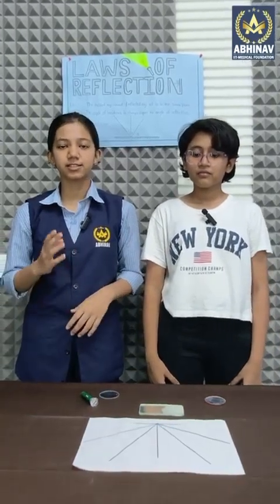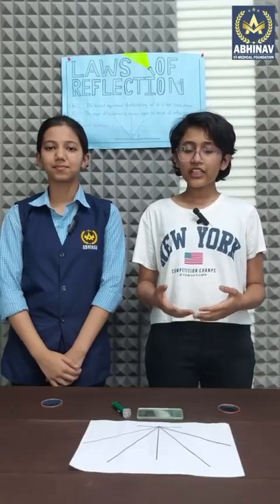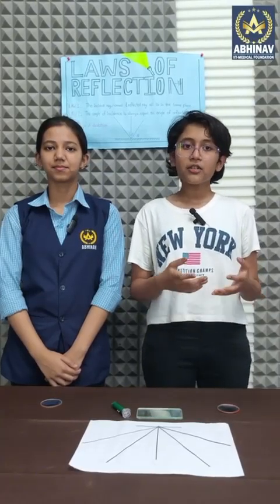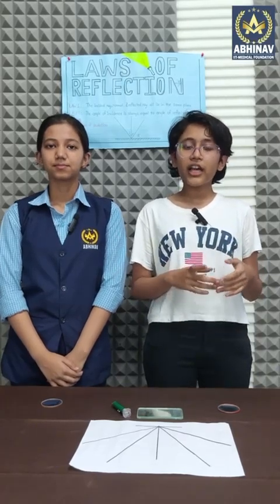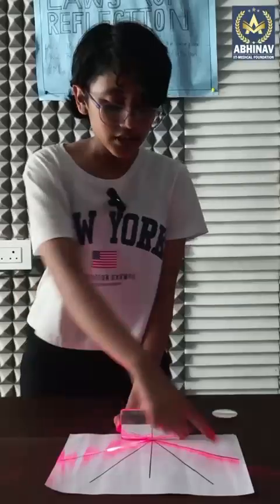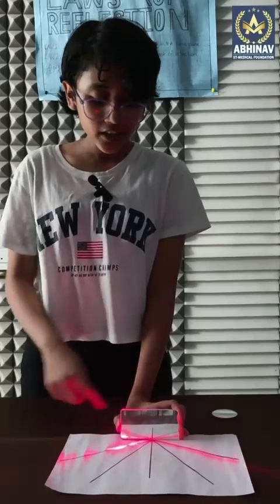Reflection of Light Experiment | 10th Std Science Activity by Students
In this video, our students demonstrate the Reflection of Light experiment as part of 10th Std Science.
They practically verify the laws of reflection using a mirror and light rays, showing how:
1️⃣ The angle of incidence equals the angle of reflection
2️⃣ The incident ray, reflected ray, and normal lie on the same plane

This hands-on activity makes learning science fun, interactive, and easy to understand. 🌟

📚 Perfect for Class 10 Science students preparing for exams!

Abhinav Global Discovery School:
  / abhinav_gds

Abhinav Science Academy Gadhinglaj :
  / abhinav_edtech